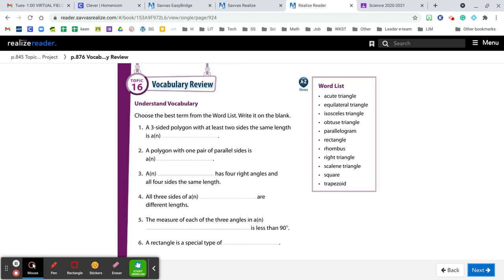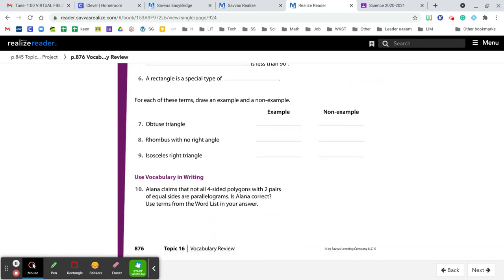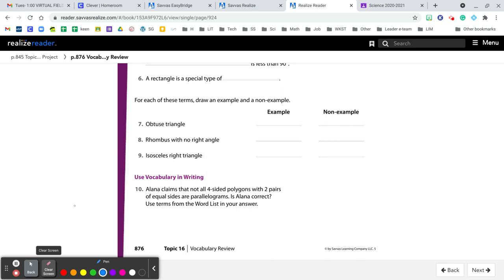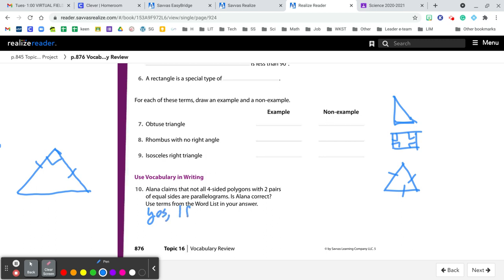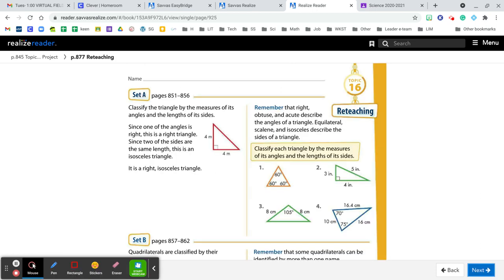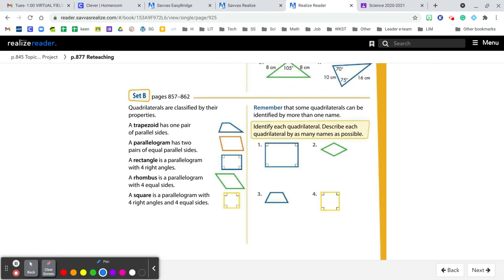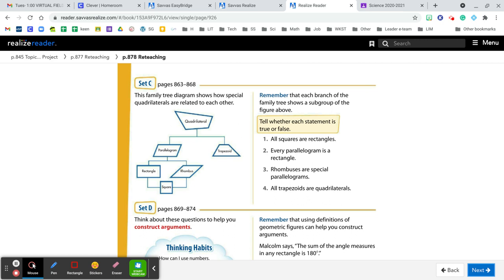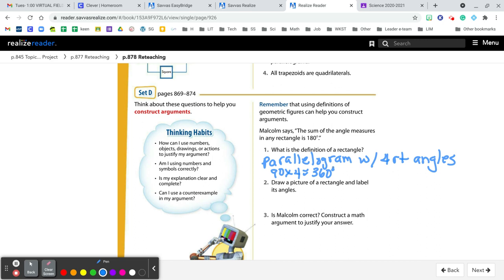Topic 16 Reteach review p. 876